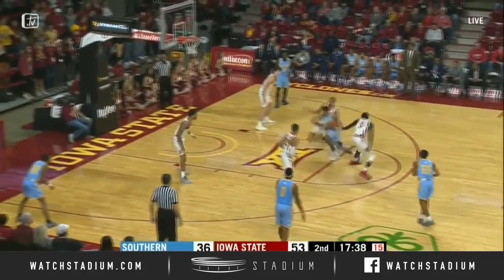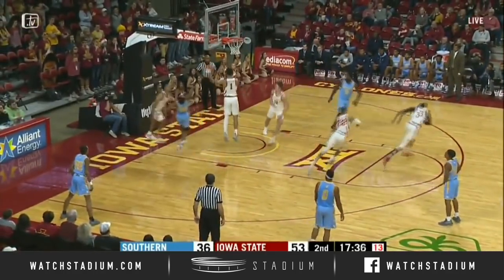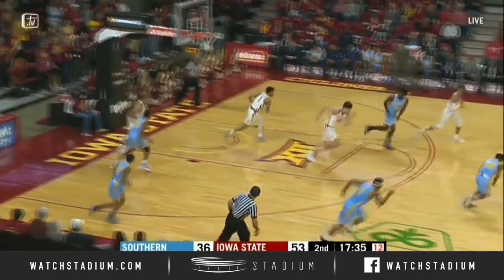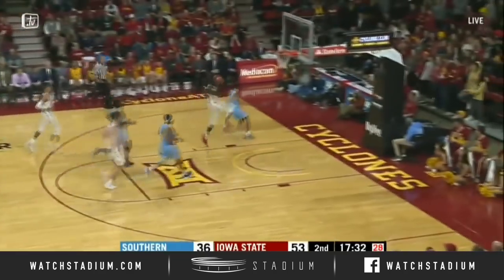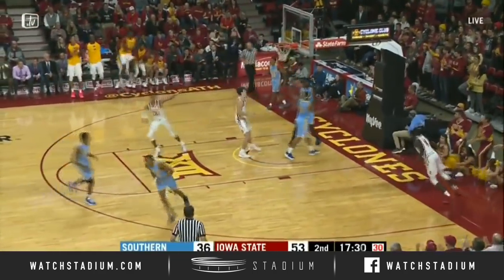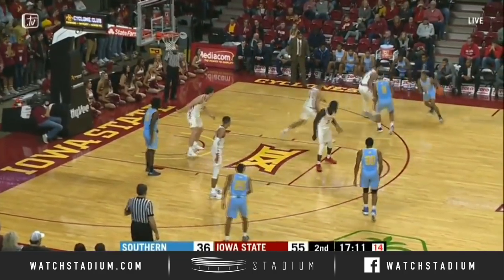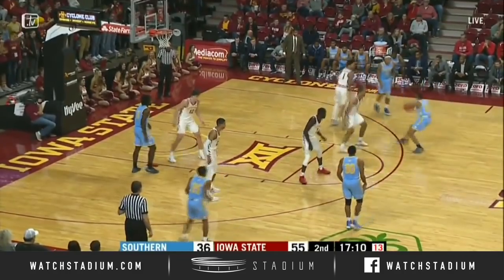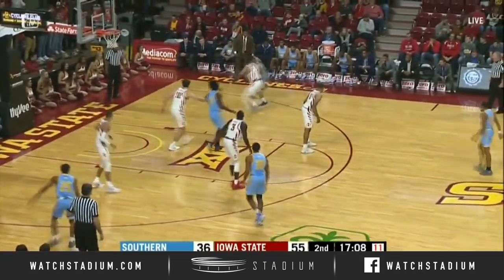Southern vs. Iowa State Basketball Highlights (2018-19) | Stadium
Southern vs. Iowa State basketball highlights from 2018 game. The Cyclones blasted past Southern 101-65. Freshman Tyrese Haliburton recorded a double-double with 15 points and 17 assists.